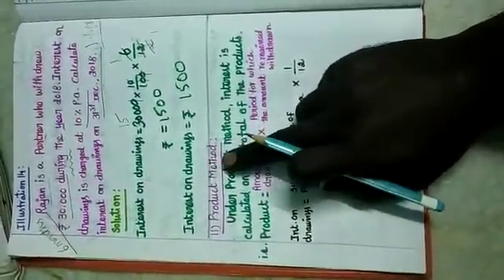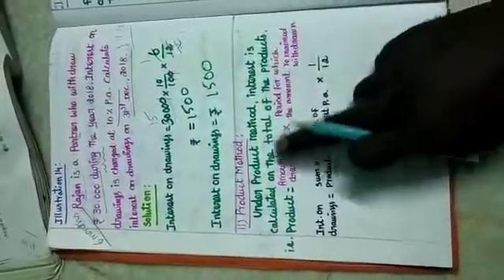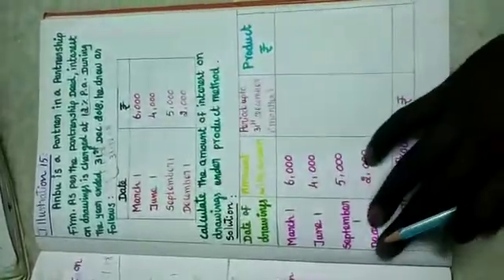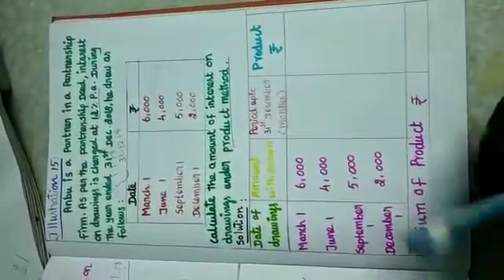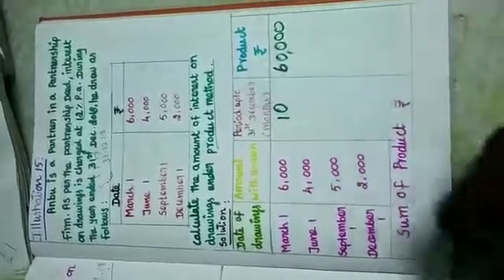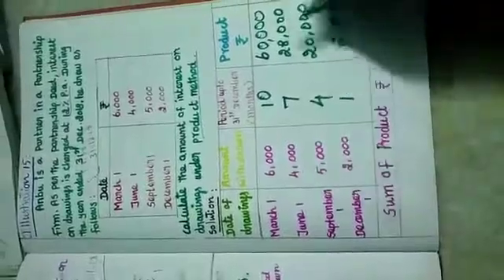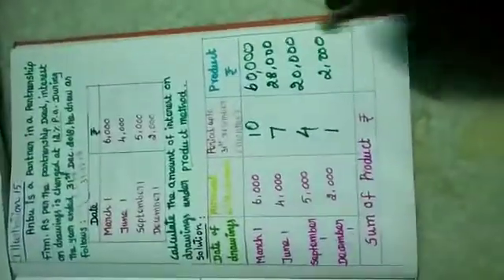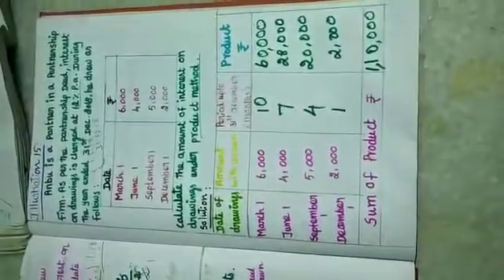XII accountancy4 03.07.2020